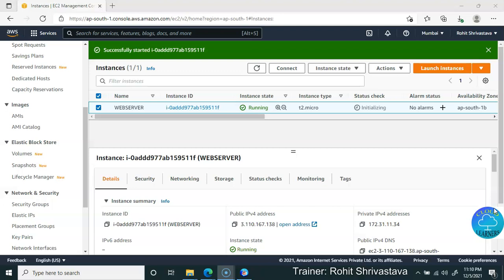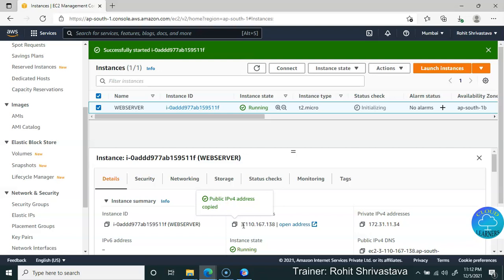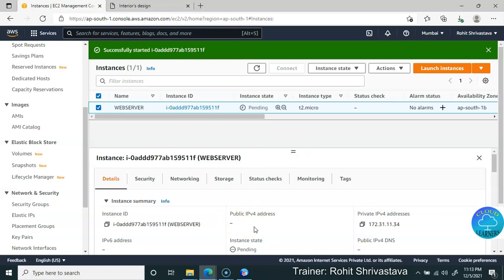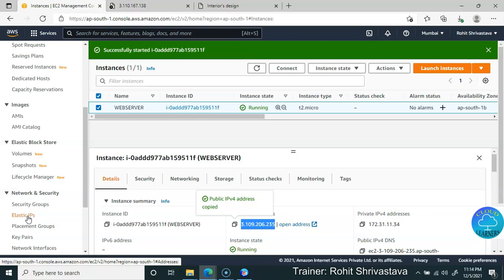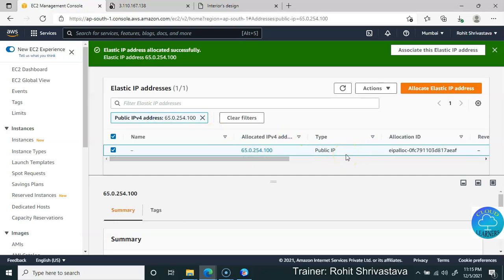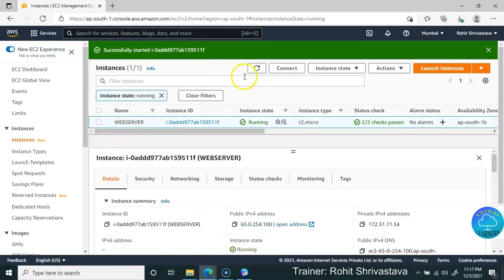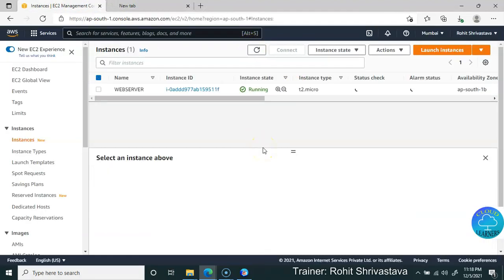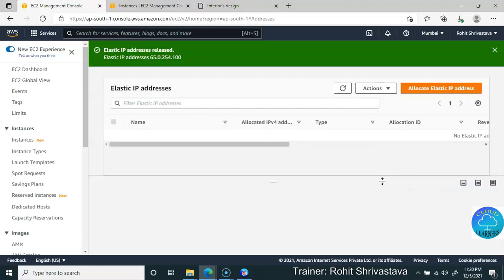How to create Elastic IP and associate to EC2 Instance-AWS lab 4 in English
In this tutorial, we are going to learn about How to create Elastic IP and associate to EC2 Instance
Do share the video too